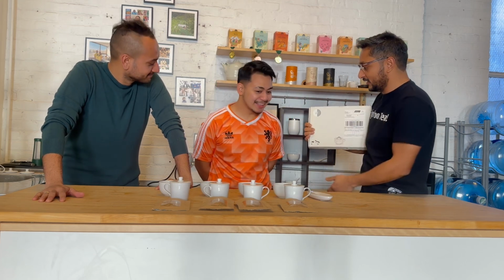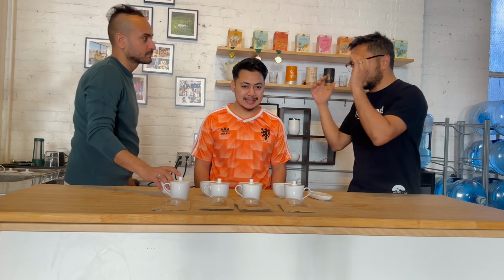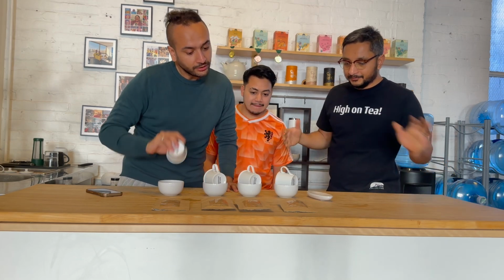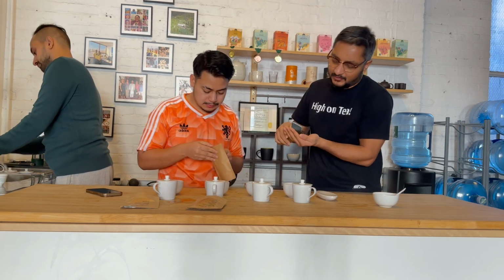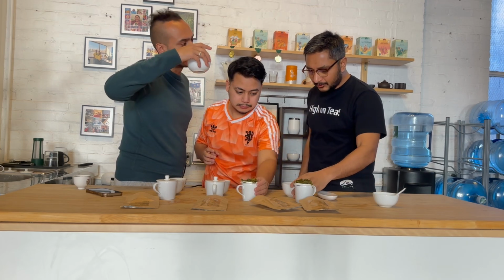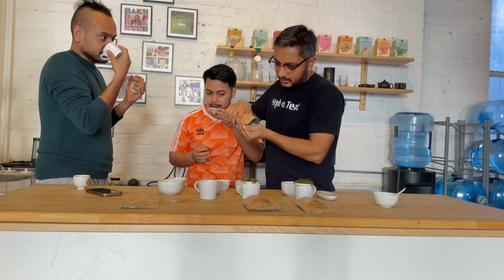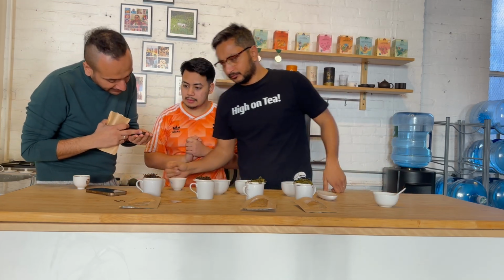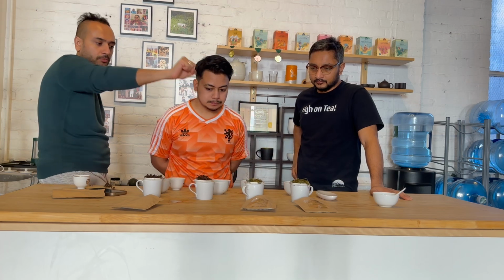Are Dutch tea worth the hype? | How I brew this nepaltea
Today, Nish, Pratik, and Zidan are trying teas originated from the Netherlands by Het Zuyderblad, the first Dutch Tea Plantation. In the second episode of "How I Brew This," the Nepal Tea Collective team delves into the art of brewing green tea.
They share their personal brewing methods, discuss the unique flavor profiles of organic green teas of the Netherlands, and offer practical tips on how to steep green tea for optimal taste. This session offers viewers a rare glimpse into the flavors and traditions of Dutch tea cultivation, highlighting the global diversity of tea production.

Highlights:
- Introduction to Dutch teas from Het Zuyderblad.
- Story behind the Het Zuyderblad tea plantation.
- Tea tasting session by Nishchal, Pratik, and Zidane.
- Unique flavor profiles and aroma of Dutch teas.
- Brewing tips for optimal flavor.

Nepal Tea is a social enterprise that distributes the freshest teas around the world directly from the producers. We're creating a tech-enabled transparent tea trade to connect primary producers to the ultimate consumers!